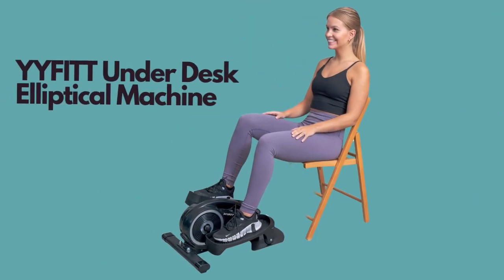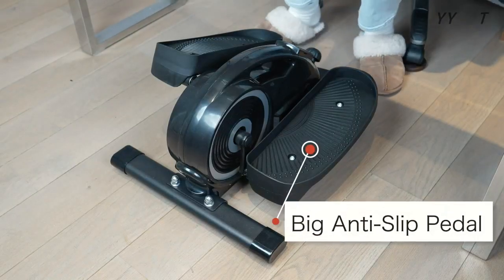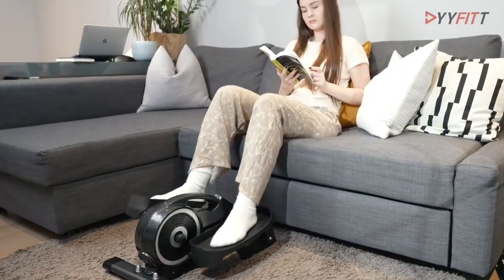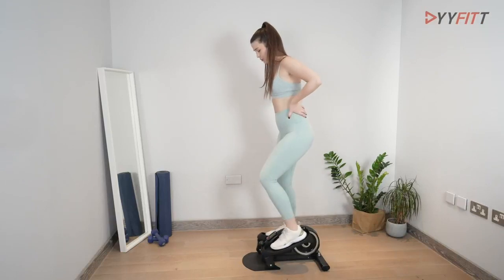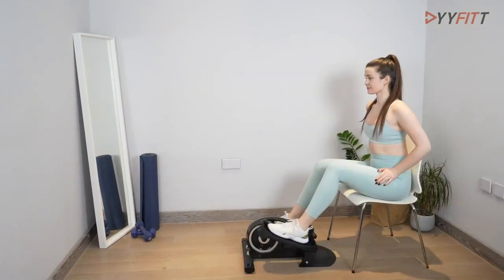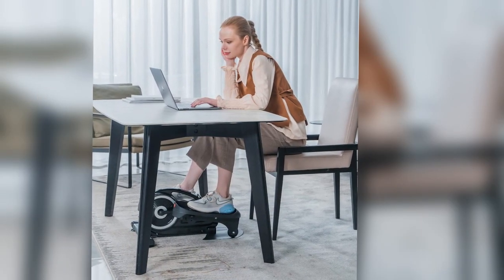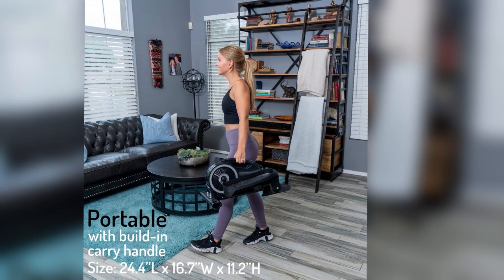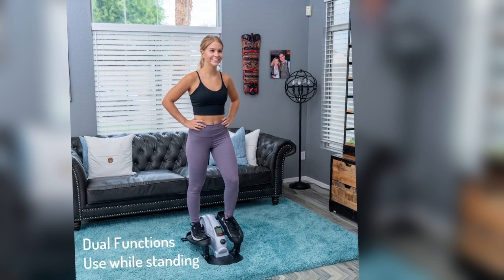YYFITT Under Desk Elliptical Machine for Home Office, 2-IN-1 Seated Standing Mini Elliptical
2-IN-1 Seated Standing Mini Elliptical with Silent Magnetic Resistance, Portable Eliptical with Big Display and Oversized Pedals

The elliptical machine features big, wide, anti-slip pedals that accommodate up to a size 15 wide shoe, ensuring a secure and comfortable workout experience. Furthermore, this machine is suitable for the whole family, making it an inclusive and harmless aerobic mini magnetic elliptical machine that can be enjoyed by all.

In summary, the YYFITT Under Desk Elliptical Machine offers a convenient and efficient way to incorporate exercise into your daily routine. With its dual functionality, smooth magnetic resistance, and user-friendly features, it provides a valuable workout experience. Its compact design and easy portability, along with top-notch customer service and warranty, make it a reliable and enjoyable fitness companion. Whether you're looking for leg therapy, recovery, or daily exercise, this elliptical machine is a great choice for your whole family. .